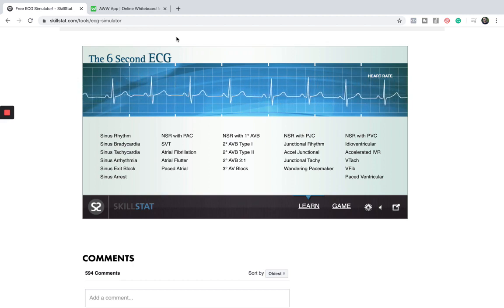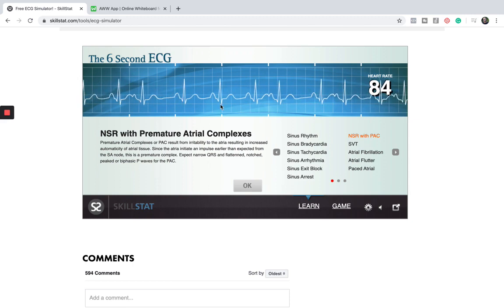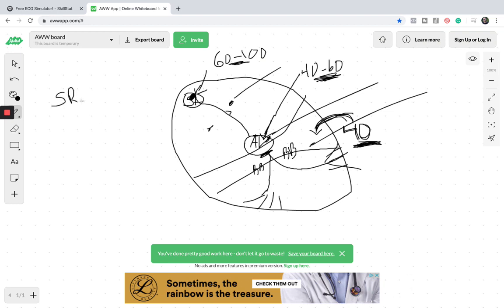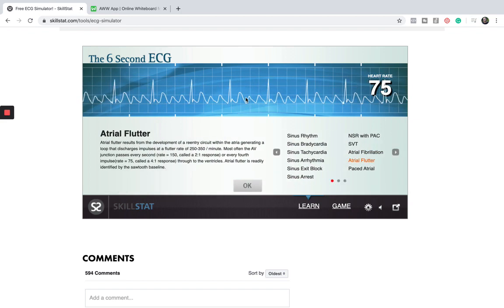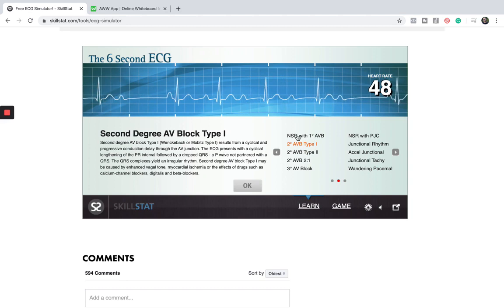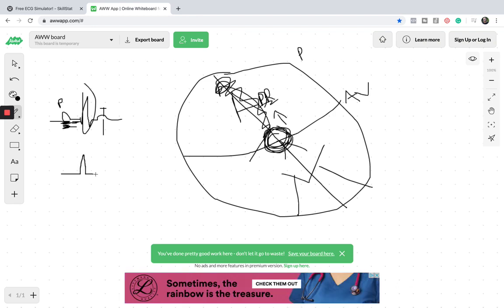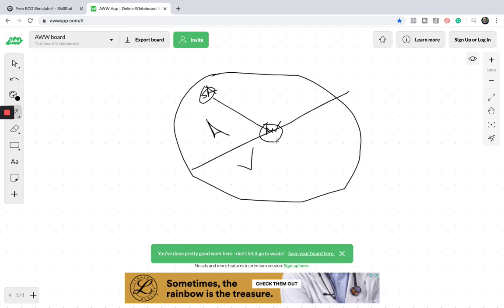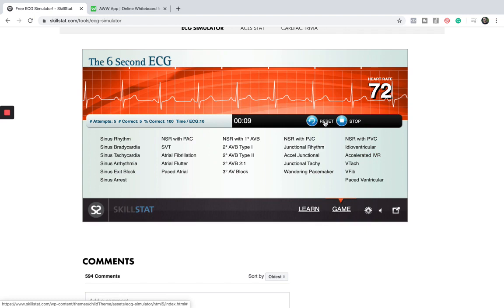How To Learn EKGs For Paramedic School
The "Life-Saving Video Vault" EMS Students Use
To Pass School & NREMT On Easy Mode.

EKG Lessons for Paramedic School. This is one of the "make or break" moments in Paramedic School AKA Medic School, learning EKG's. I take out my online whiteboard and use EKG Skill Stat to go over the most common EKGs that will test you in school.

Believe me, watch this video multiple times even if it takes two or three times until you get it right, this could save not only your schooling but also greatly impact your patients.